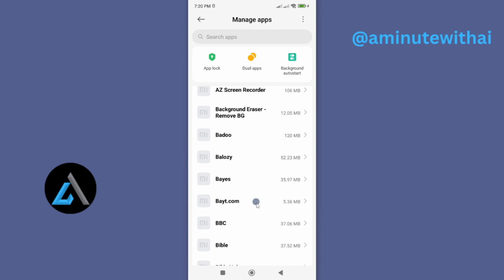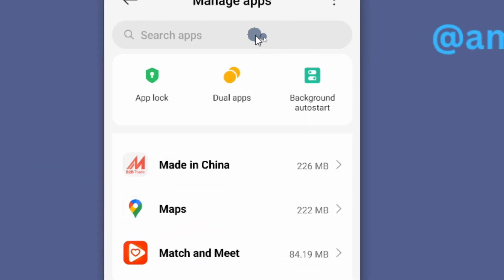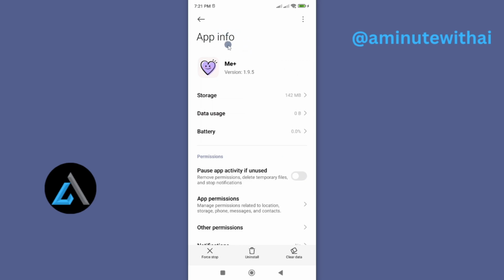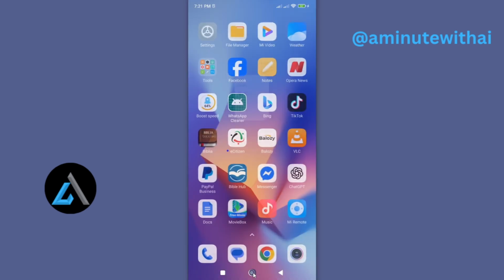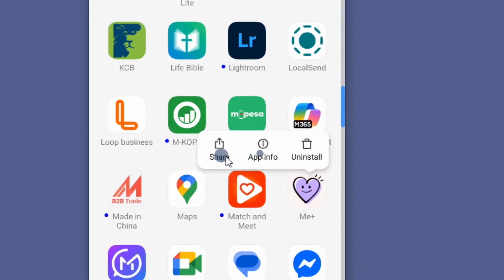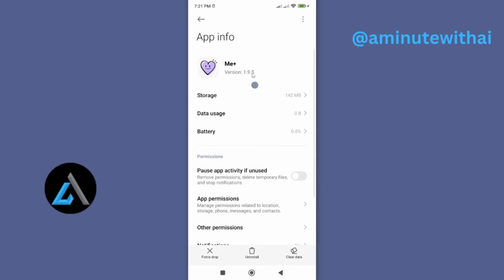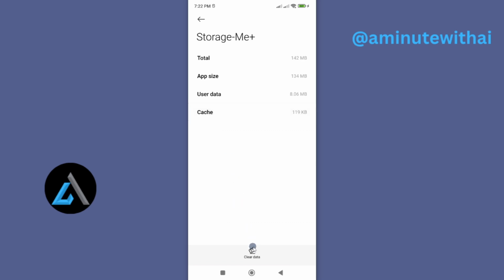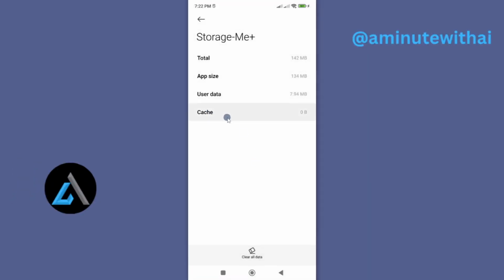How To Troubleshoot Me+ App | App Not Working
Experiencing issues with the Me+ app? In this video, we guide you through easy troubleshooting steps to fix problems like app freezing, login errors, or failed updates. Watch the full tutorial to get your Me+ app running smoothly again.